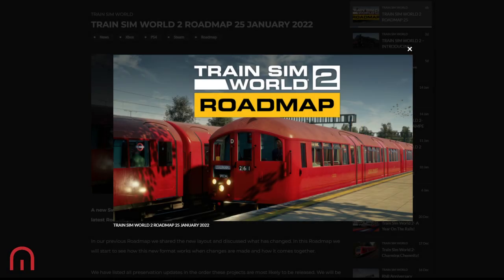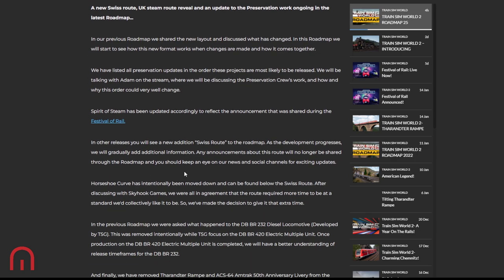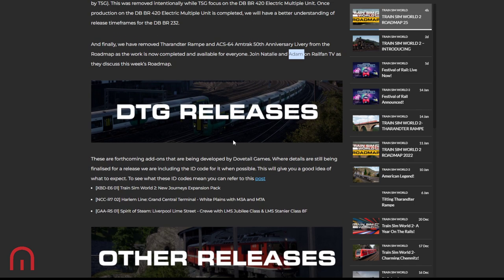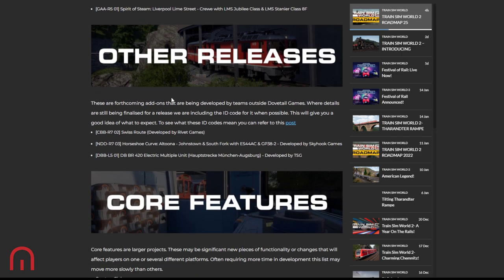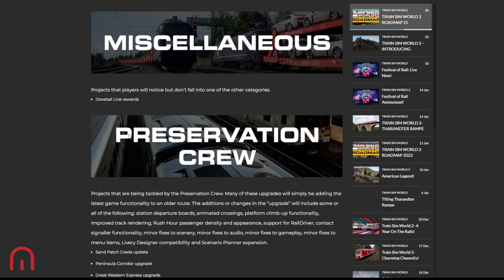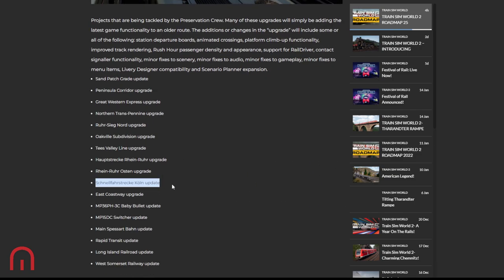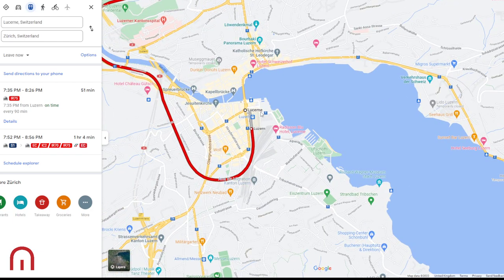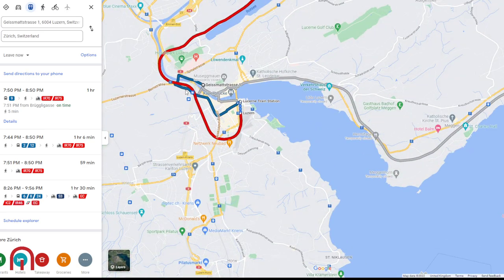Train Sim World 2 - Roadmap Update - New Swiss Route Incoming + Spirit of Steam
Lets delve into the latest roadmap that was revealed today plus speculation on the Swiss Route by Rivet Games!